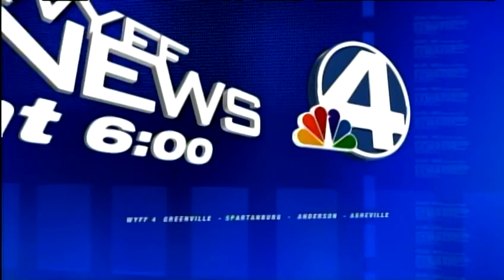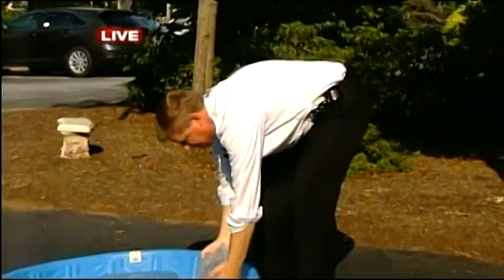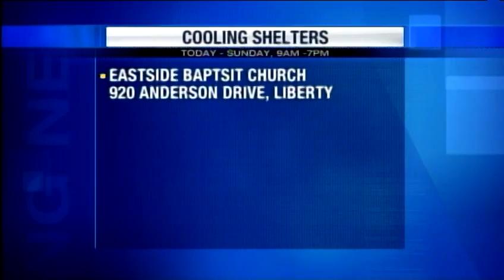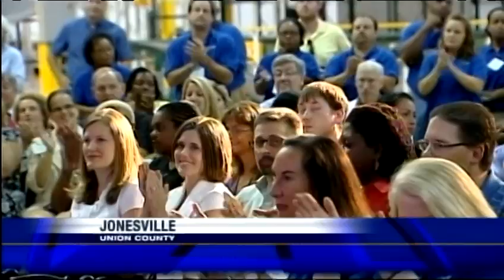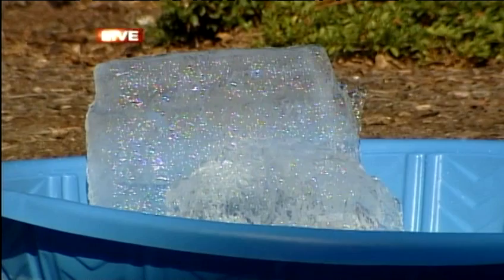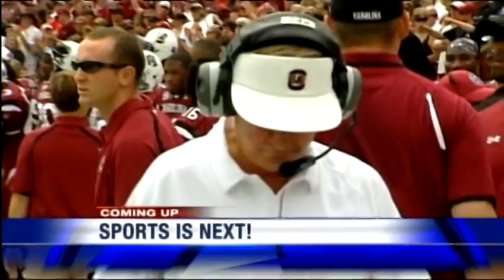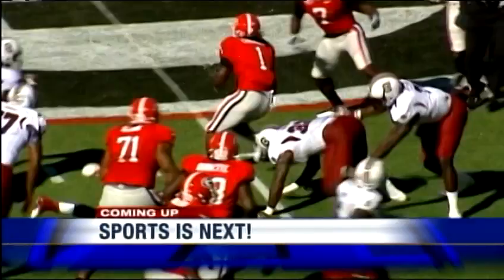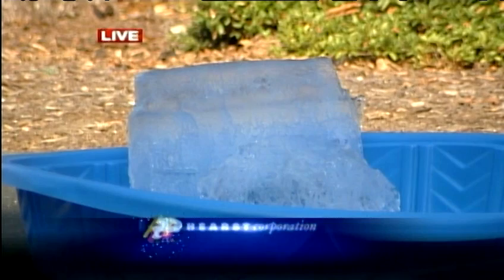"WYFF News 4" (Best Newscast)